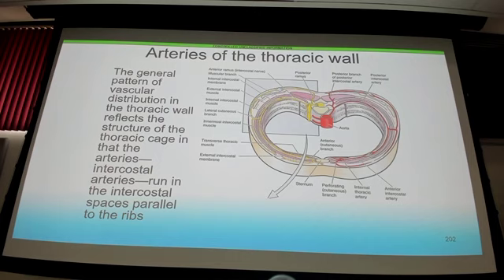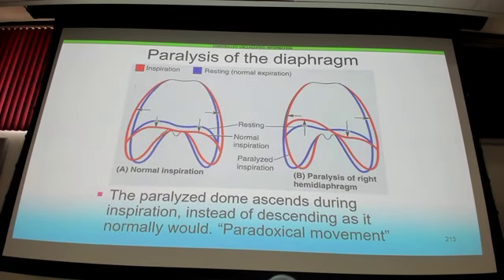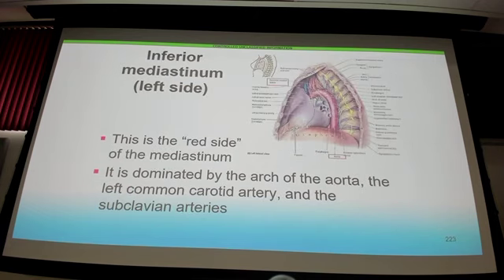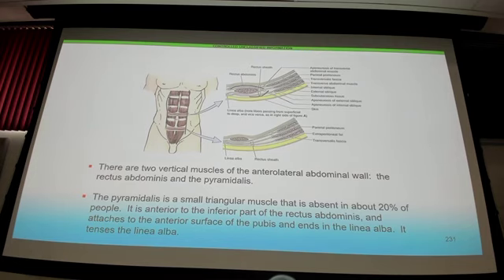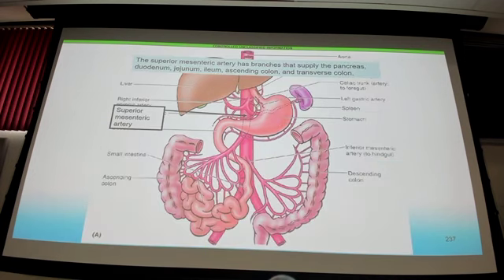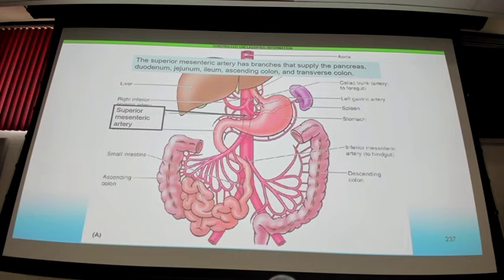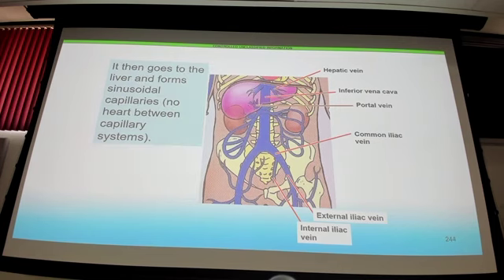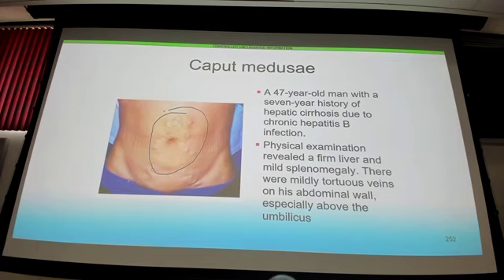A&P I 14JULY end of block 5